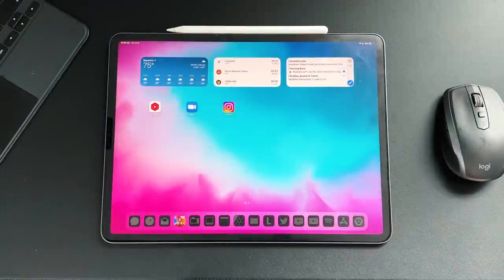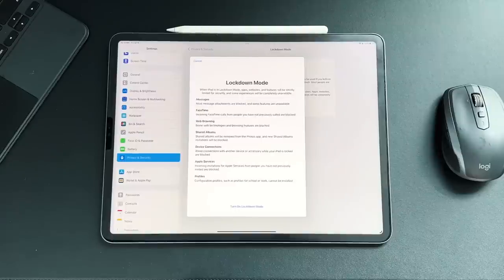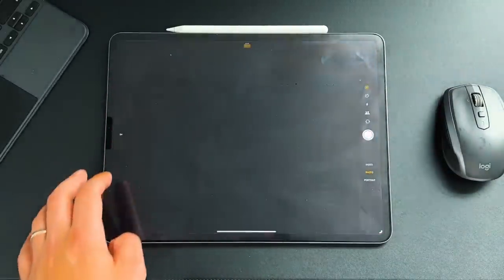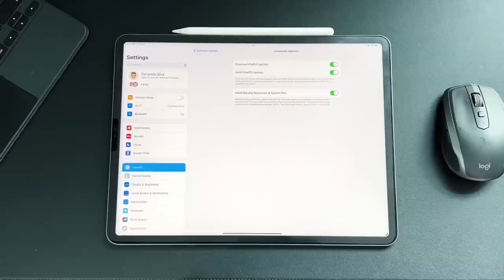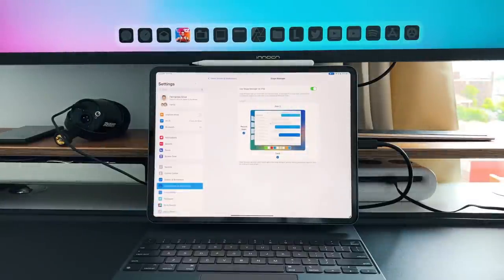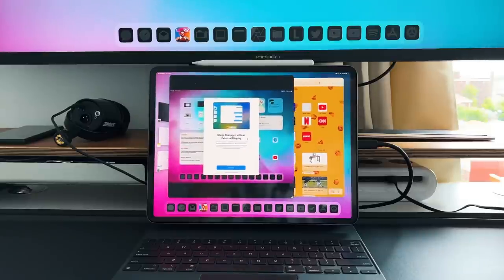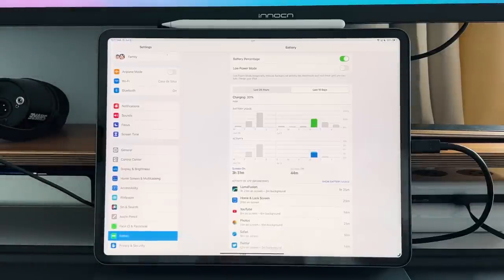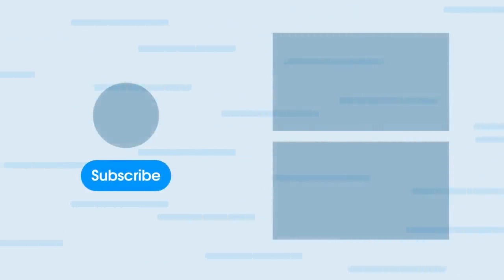iPadOS 16 Beta 3: New Shared Library, Lockdown Mode & More Stage Manager Features!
Apple just dropped the 3rd beta for iPadOS 16.  This update brings some nice new UI changes and some features to help new users navigate the new experience!

GEAR I USE:
12.9 M1 iPad Pro
44in Ultrawide Monitor Innocn

Timestamps
0:00 - Intro
0:30 - Update Size
0:50 - Build Number & new feature
1:35 - Lockdown Mode
3:00 - Shared Library
4:23 - Live Caption
5:16 - New Wallet Feature
5:50 - Software Update Menu
6:25 - Reminders App Update
7:06 - Stage Manager Updates
10:00 - Should You Update?
12:00 - Final Thoughts